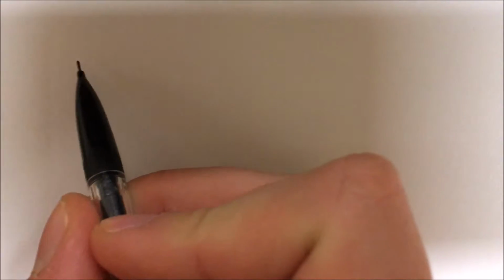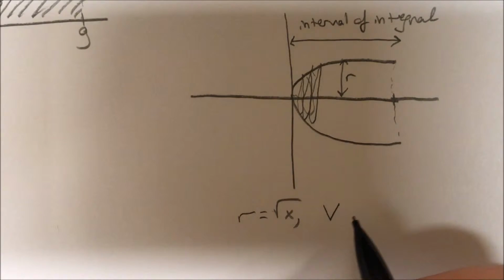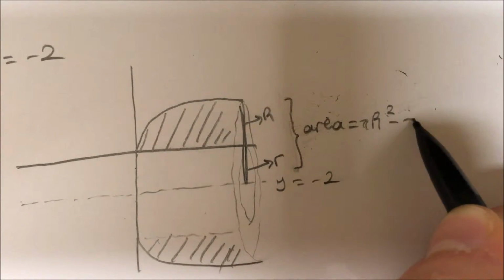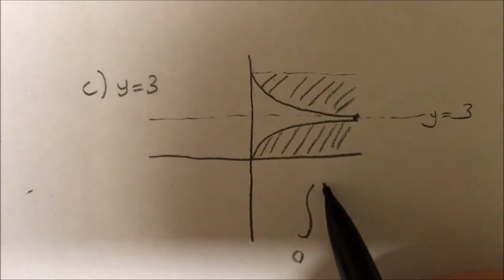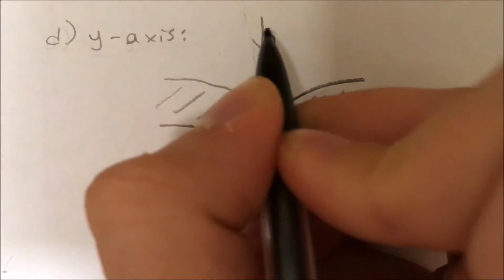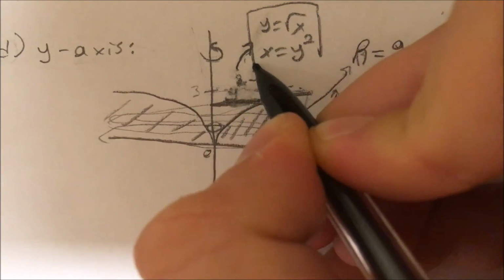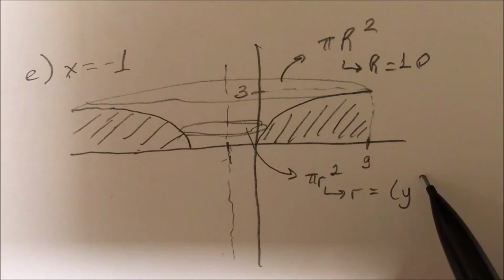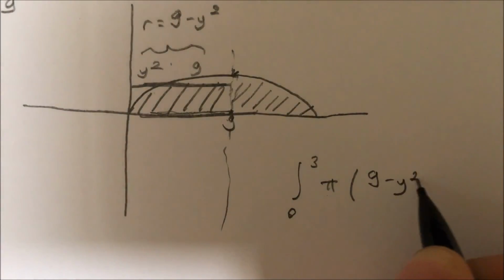Volume Revolution - The Disc Method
This video is for both AB and BC students. It's about how to calculate the volume of a solid formed by rotating a function around a certain axis. This is a very important concept which you can easily forget. Hope this video helps you to understand the concept better.